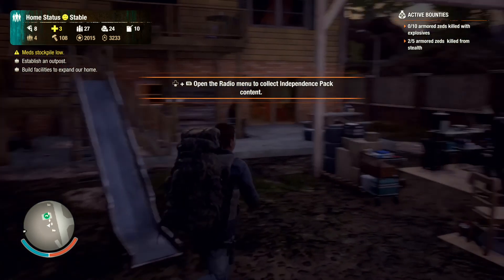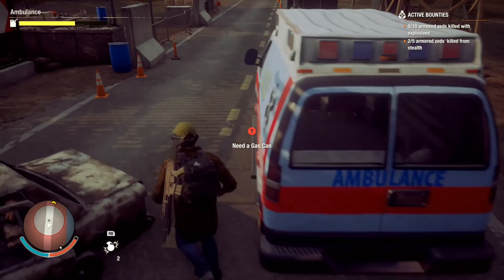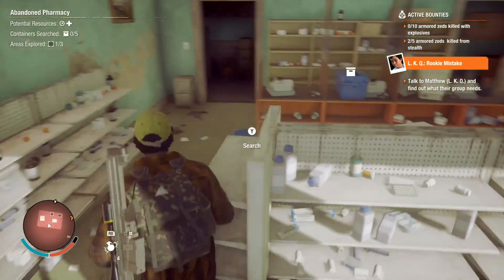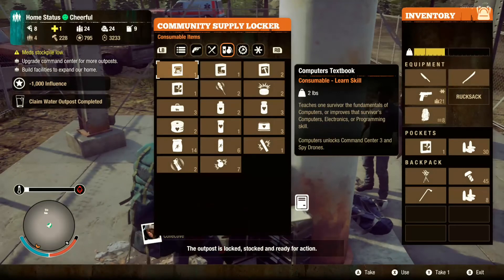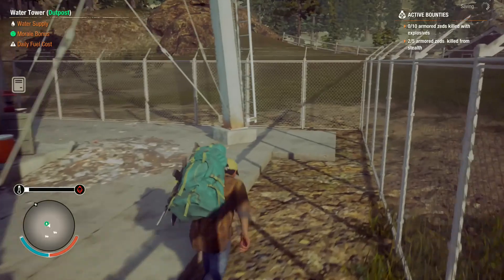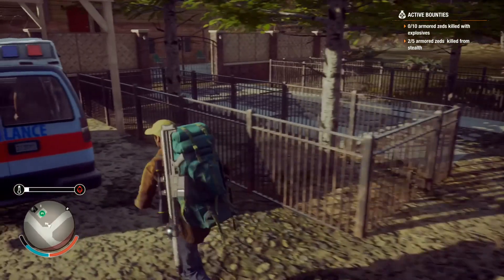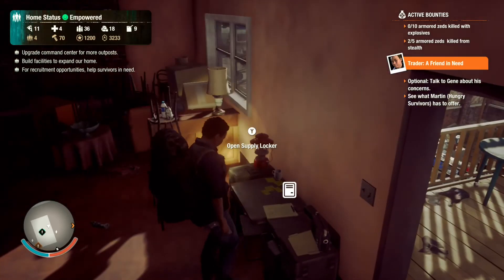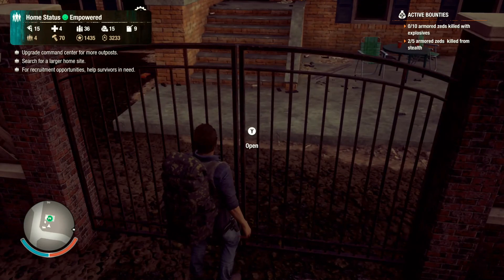State Of Decay 2 Ep. 03